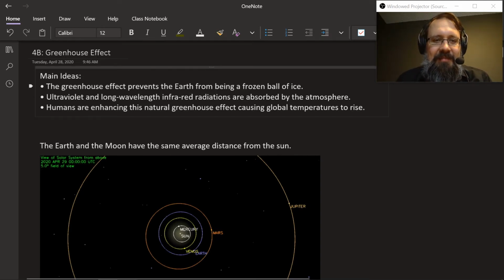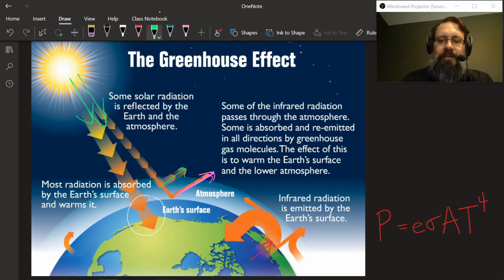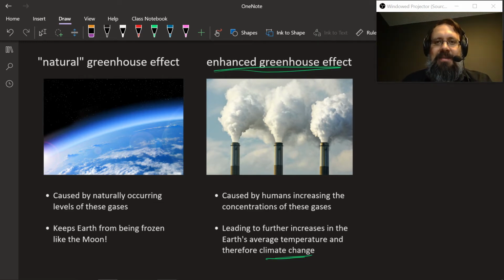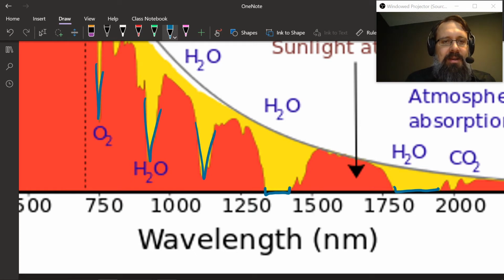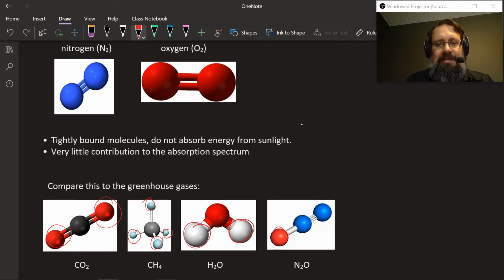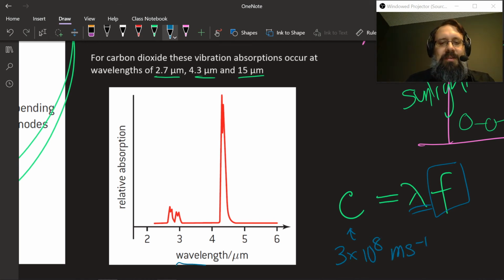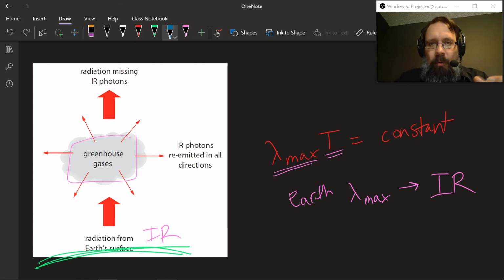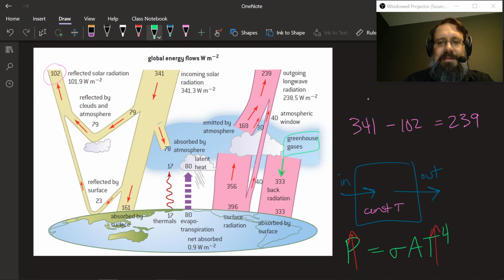IBS Physics Year 2 - 4B: Greenhouse Effect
Main Ideas:
• The greenhouse effect prevents the Earth from being a frozen ball of ice.
• Ultraviolet and long-wavelength infra-red radiations are absorbed by the atmosphere.
• Humans are enhancing this natural greenhouse effect causing global temperatures to rise.